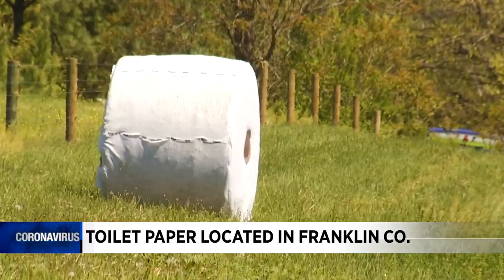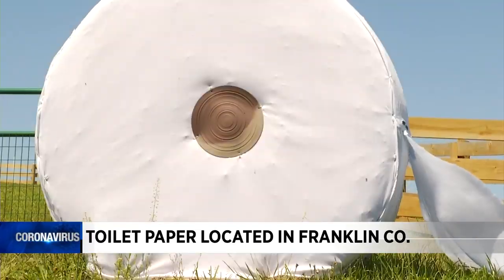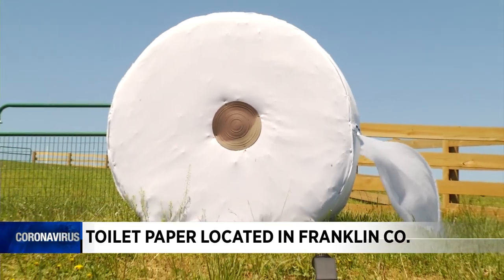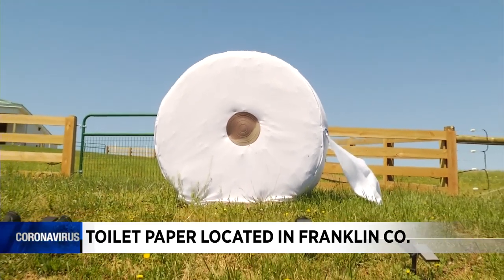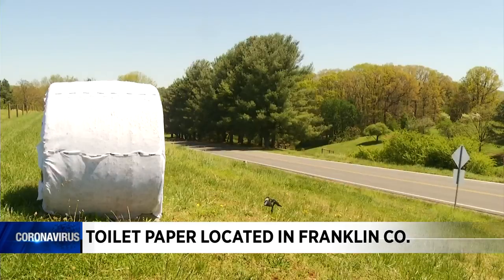Hay bale decorated as toilet paper located in Franklin County